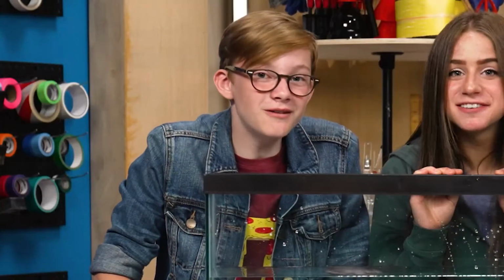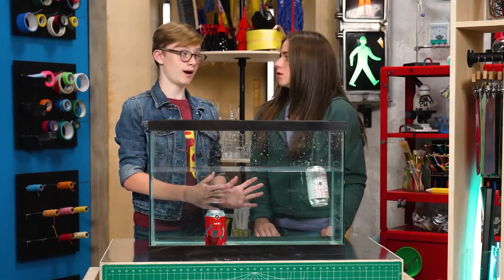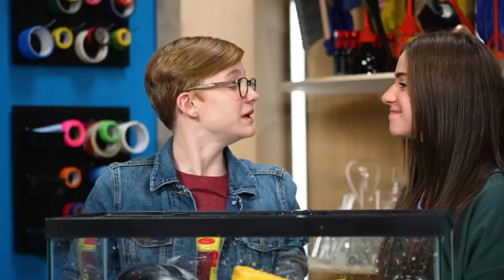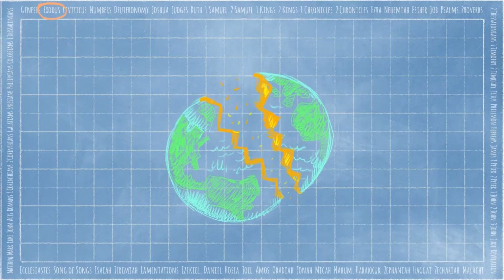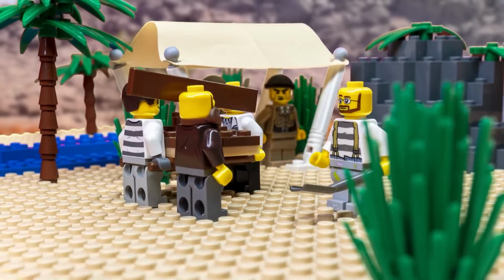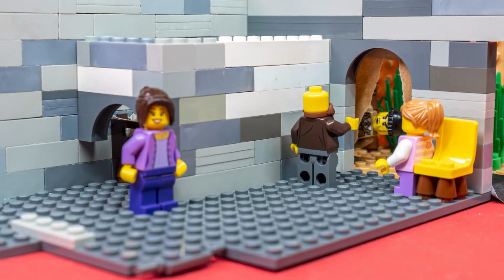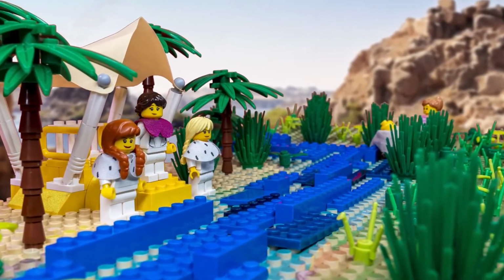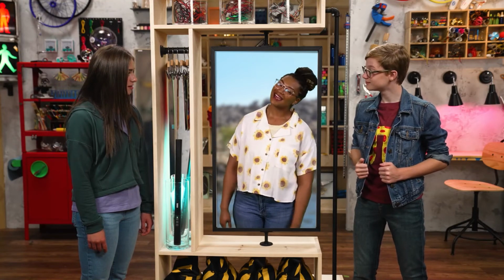Elementary Video Lesson | October 15 & 16, 2022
Float On
Moses Is Born
Exodus 2:1-10 (Exodus 1)